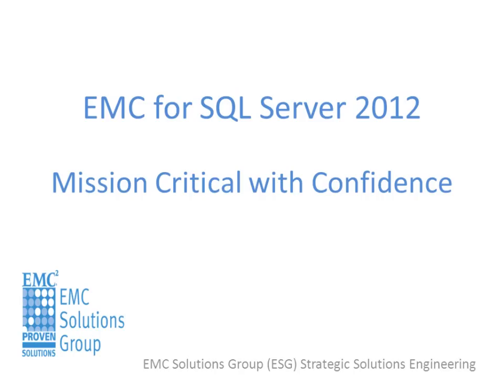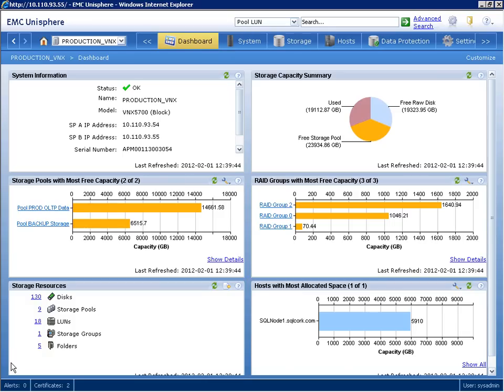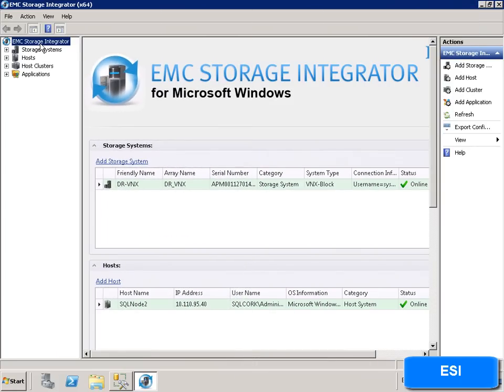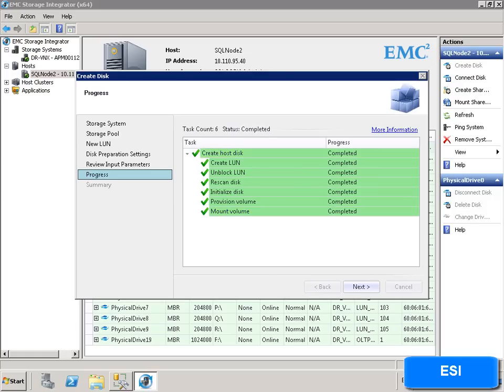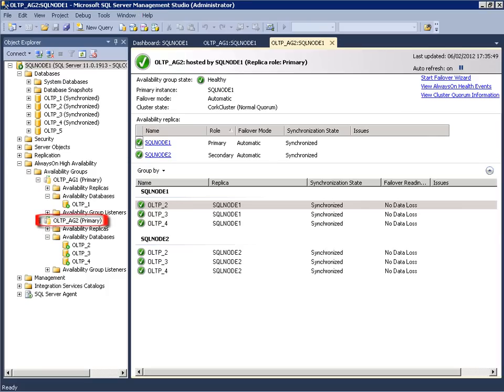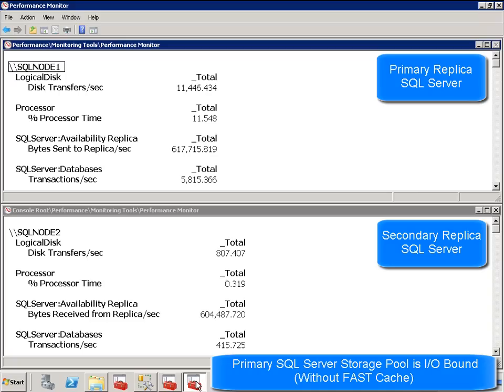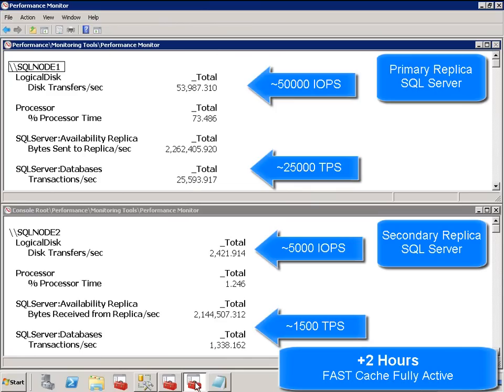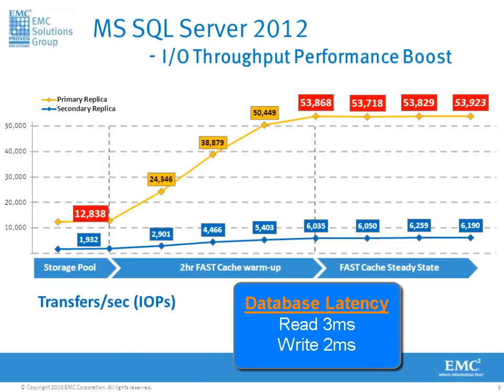EMC Solutions for SQL Server 2012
Learn how EMC technologies can assist a Microsoft SQL Server and infrastructure administrator through simple and easy to use management and protection of data. EMC tools such as Unisphere and EMC Storage Integrator (ESI) are demostrated to highlight how easy it is to manage an EMC array in a Microsoft environment. EMC's AlwaysOn Availability Groups are highlighted to help ensure failover of SQL databases between SQL nodes. Finally, performance improvements can be realized through the use of EMC's FAST Cache including performance metrics highlighting the advantages of using EMC FAST Cache with a Microsoft SQL Server workload.